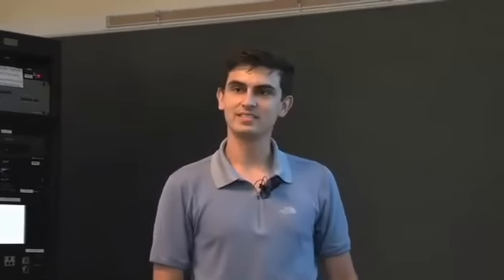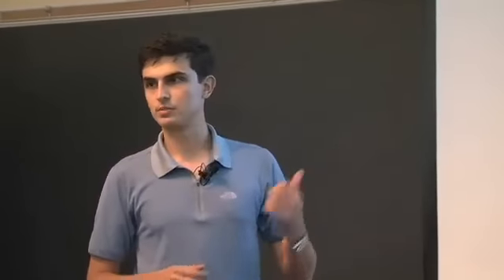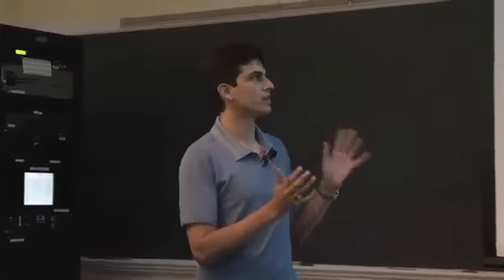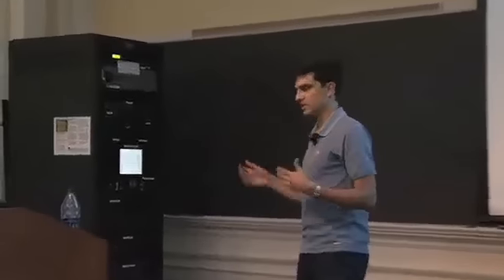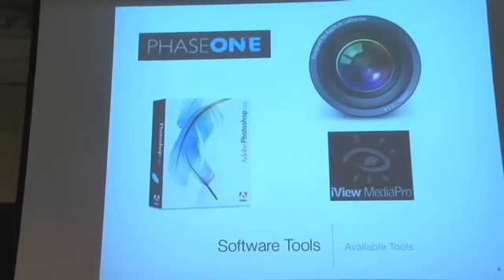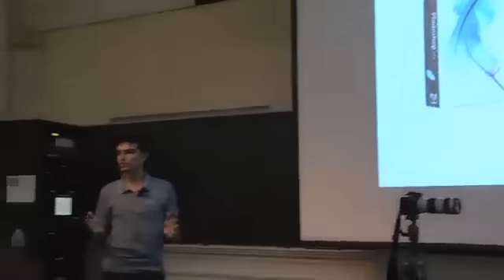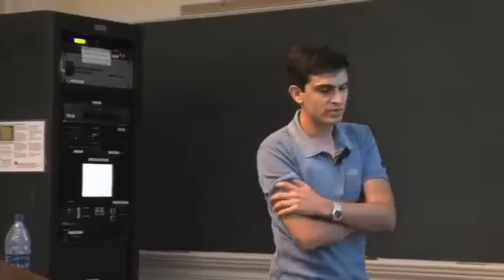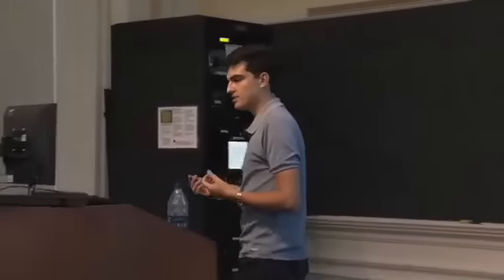Software Part 1 Digital Photography ALISON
Fotografia Digital